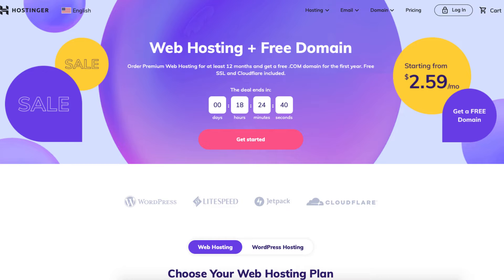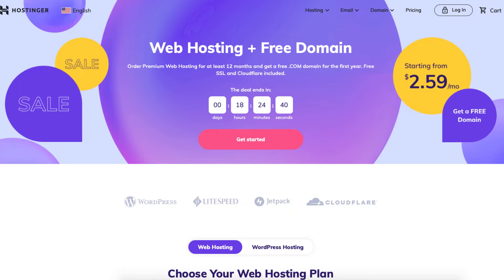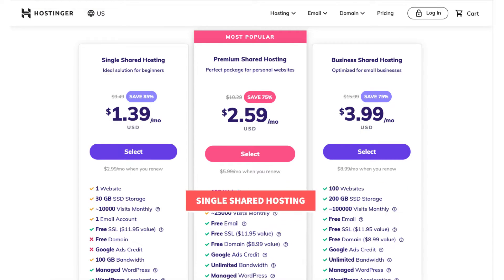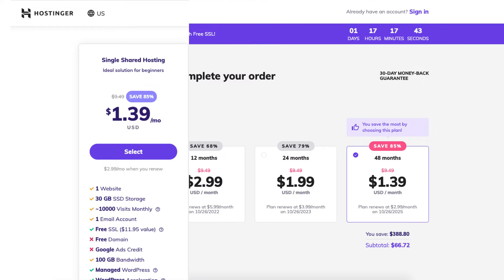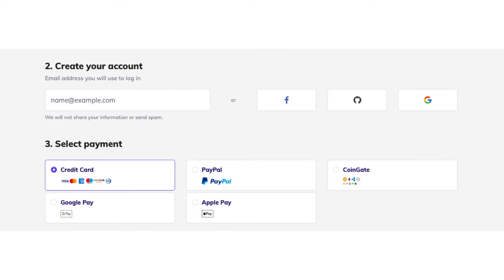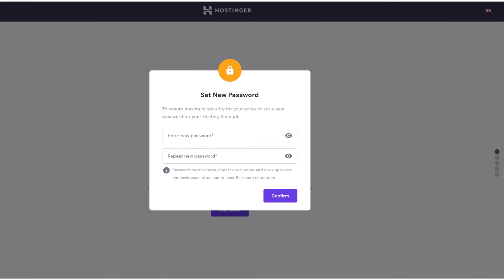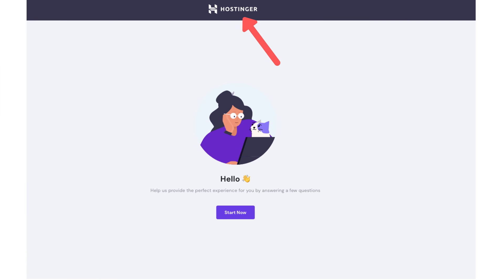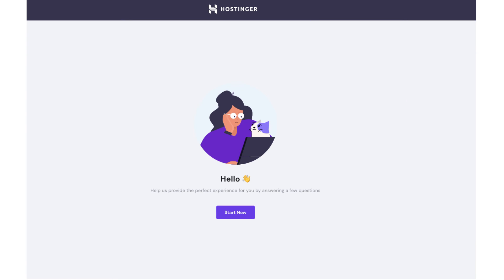How To Buy Domain And Hosting From Hostinger | Hostinger Tutorial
In this Hostinger tutorial video, we show you how to buy domain and hosting from Hostinger step by step from start to finish. Purchasing a domain name and web hosting from Hostinger is a quick and easy process. Buying web hosting and a domain name from Hostinger will take you just minutes.

You'll get a Hostinger discount and a free domain name on select annual plans or a domain discount if you need to buy a domain name from Hostinger.

Hostinger is a popular web hosting company and we recommend that you choose Hostinger for your domain name and web hosting needs. By the end of the Hostinger tutorial video, you will know how to buy domain and hosting from Hostinger and how to sign up with Hostinger.